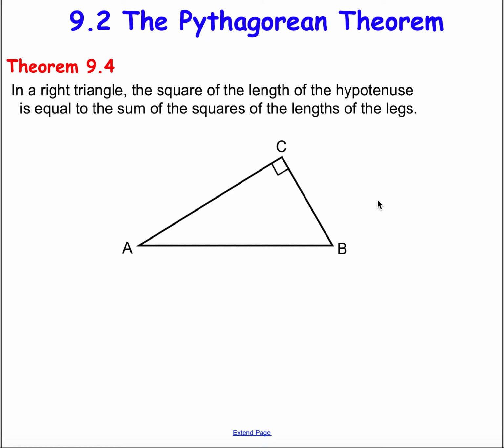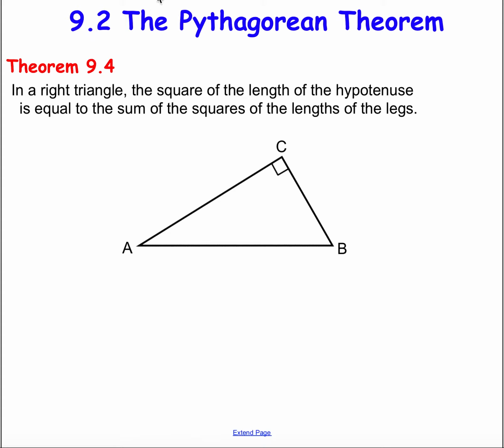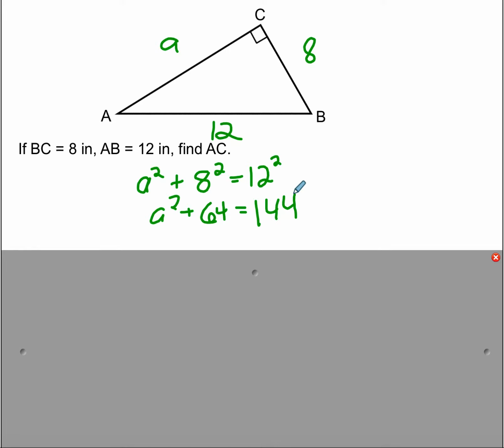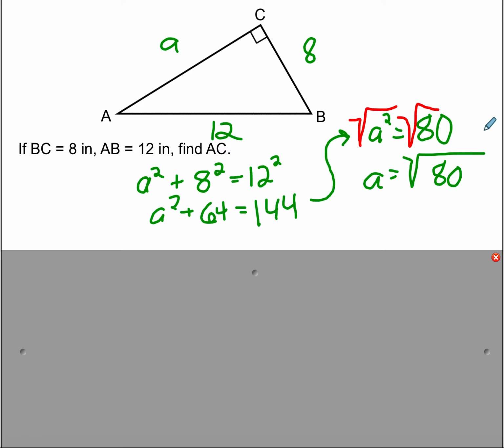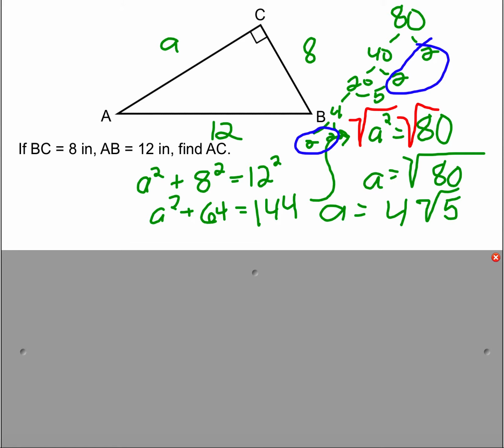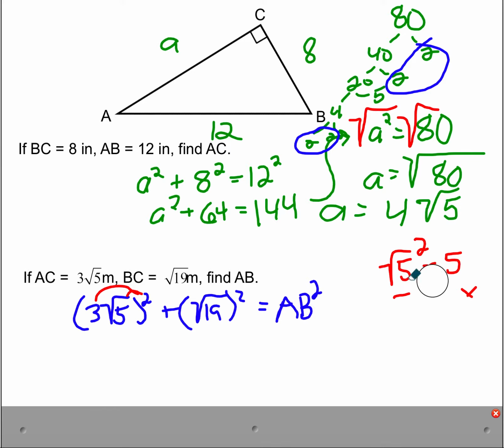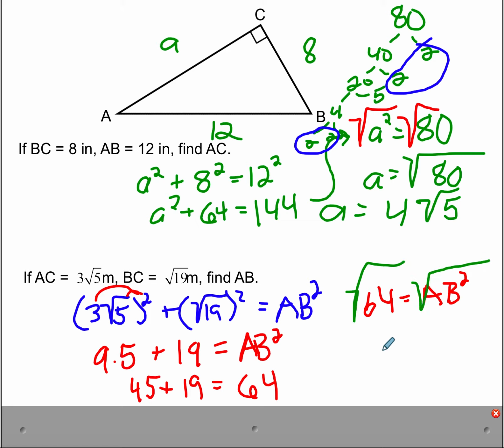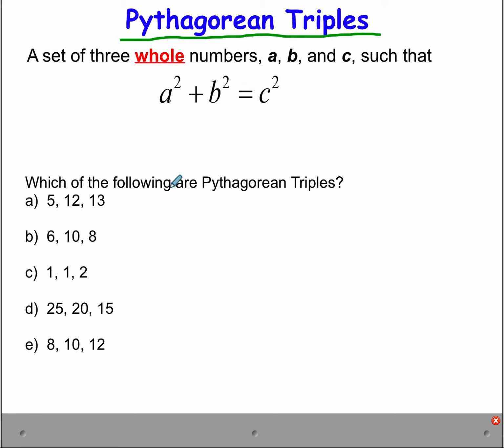9.2 - The Pythagorean Theorem